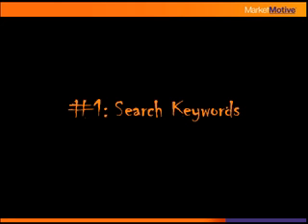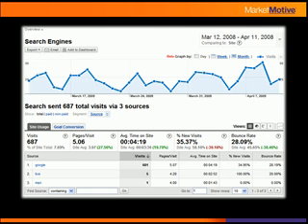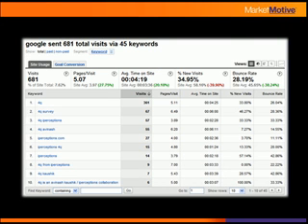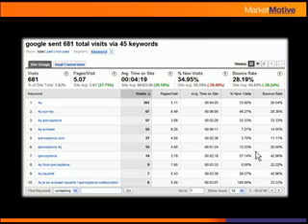Avinash Kaushik - Five Wonderful Web Analytics Reports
It can seem overwhelming when you pop open your web analytics application. In this video Avinash shares his absolute favorite web analytics reports, each one guaranteed to give you actionable insights. The reports are quite diverse, they will help you look at your Search data much more effectively, identify all your "home pages", understand "conversion behavior", revisit the linking strategy for your core pages and help you isolate emerging trends in your data. In case case there is advice on how to analyze the data you are looking at.